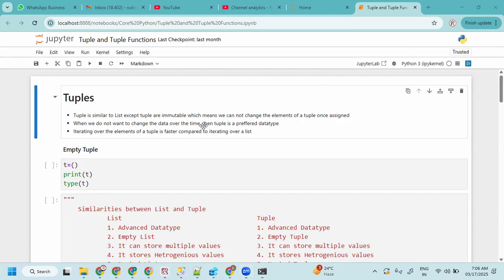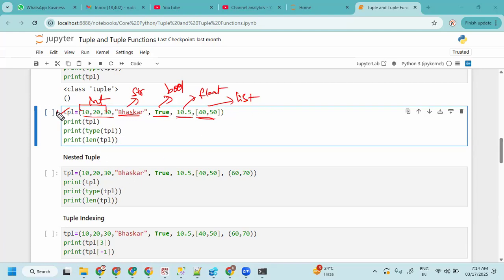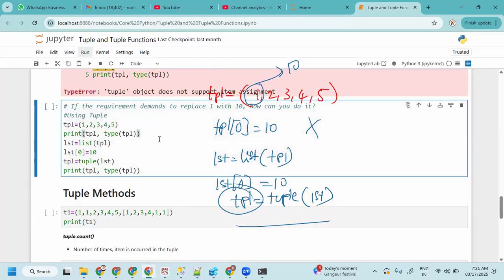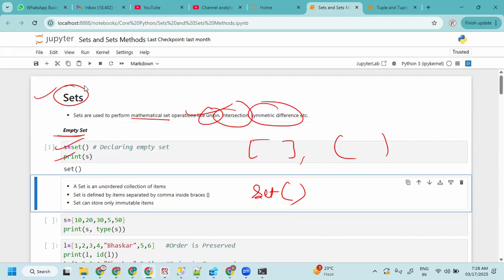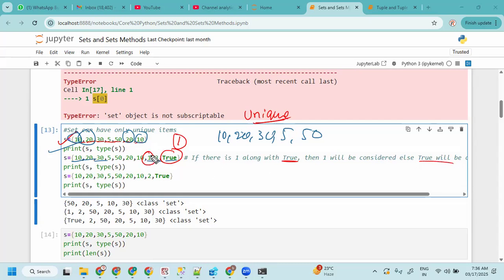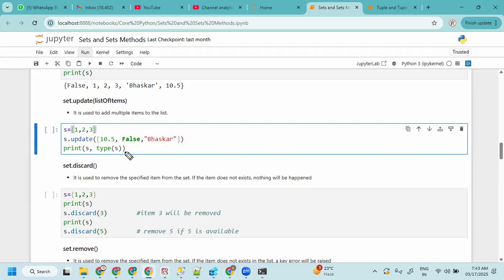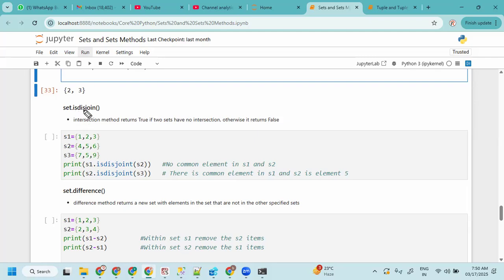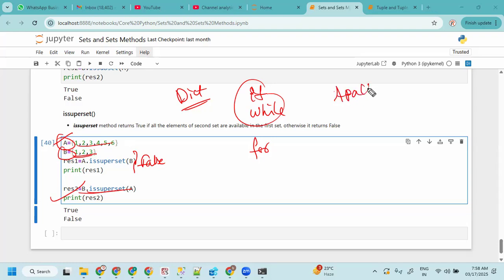Python - Tuple - Sets